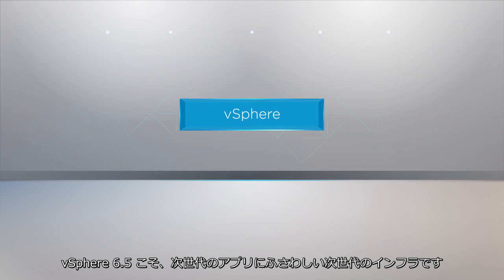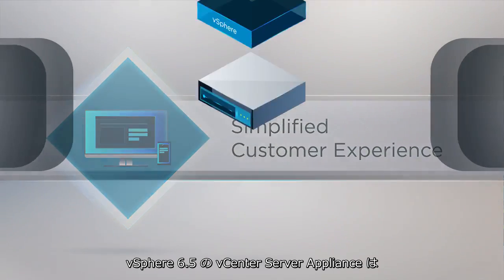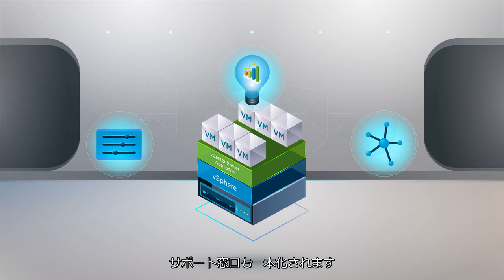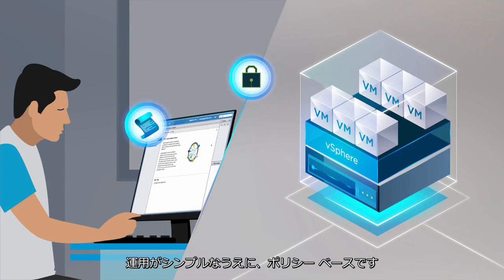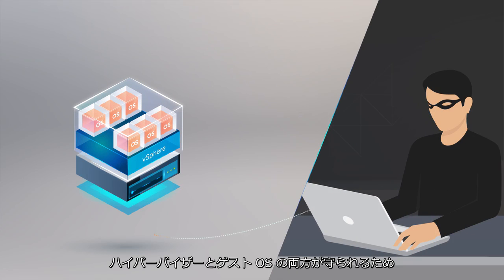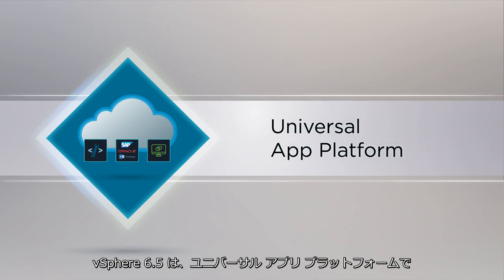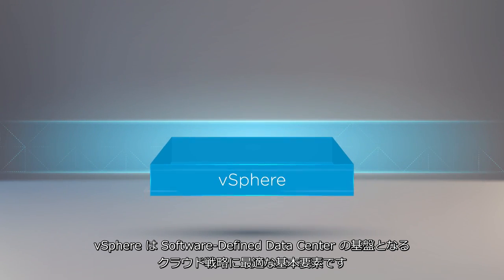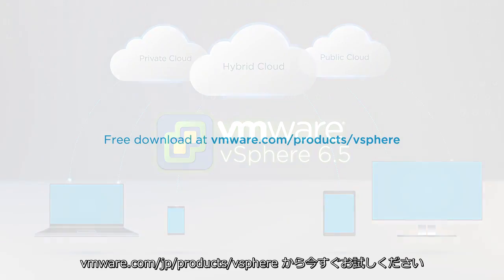vSphere 6.5 の新機能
vSphere 6.5 の新機能について説明します。